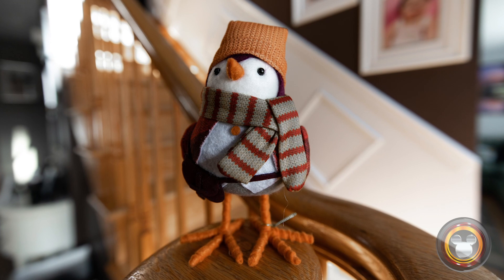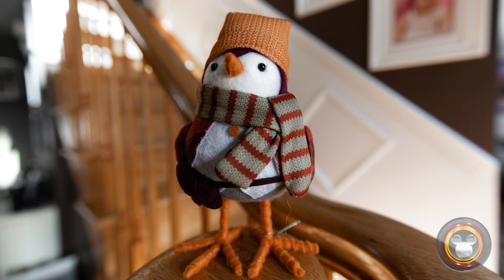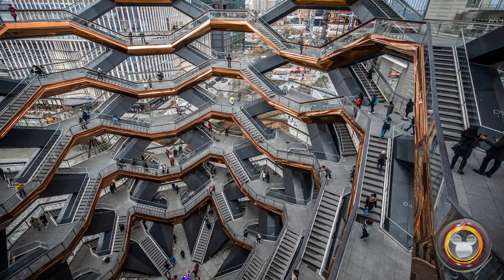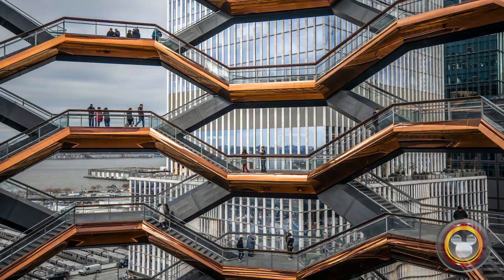Canon RF 15-35mm f/2.8L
This new Canon RF 15-35mm lens might be the ultimate super wide zoom!
-Eric